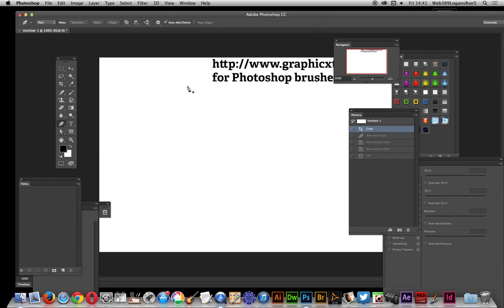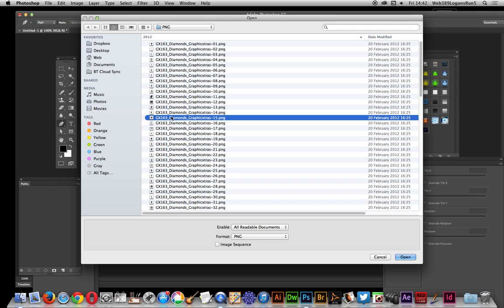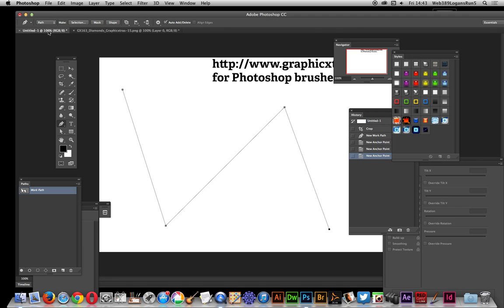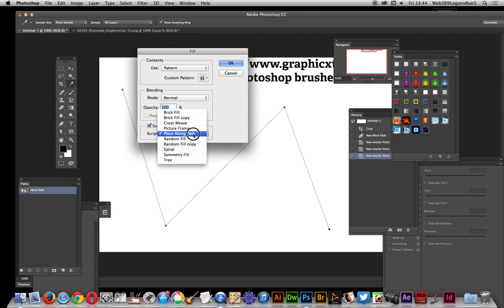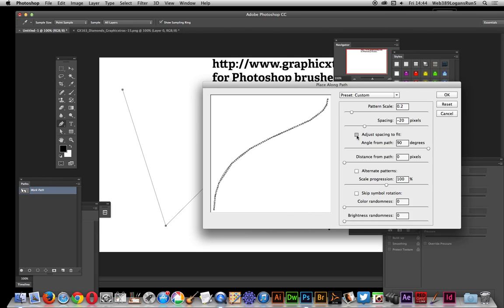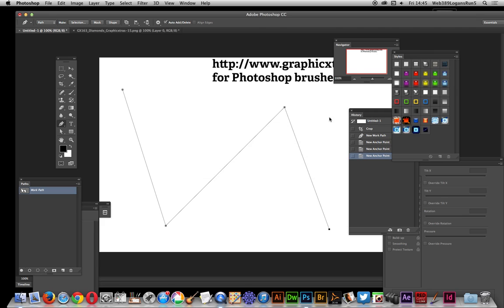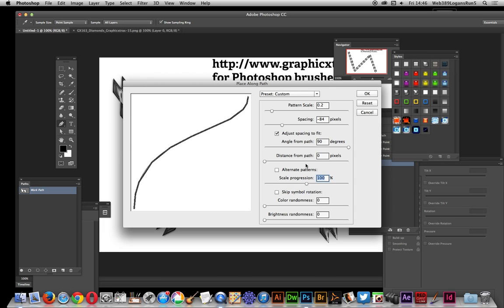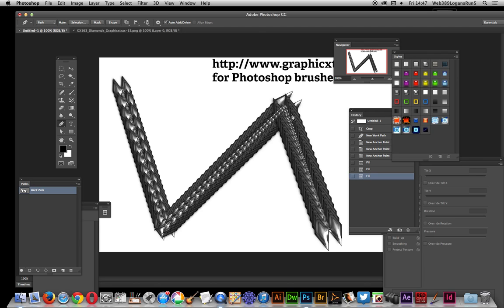Photoshop CC : Images applied to paths (fill command)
Images can be applied to a path via brushes and strokes and panels in Photoshop but if you want a colorful design then you can use patterns (the image saved as a pattern) with the new place along path option in the scripted patterns fill in Photoshop CC 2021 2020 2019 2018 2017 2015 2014  software